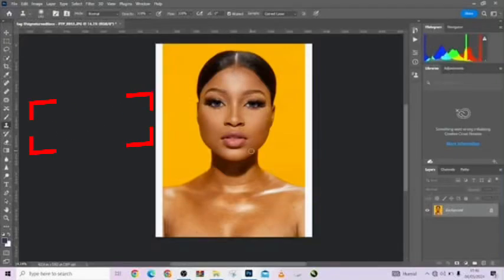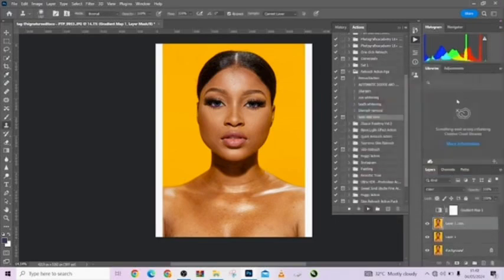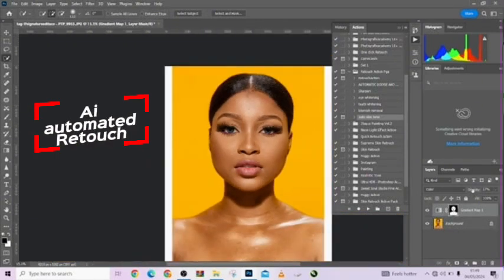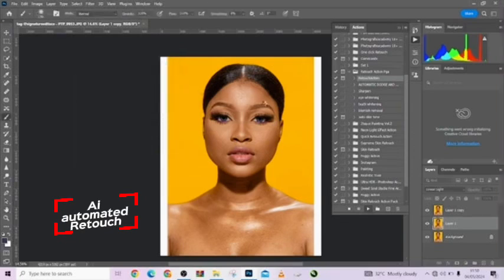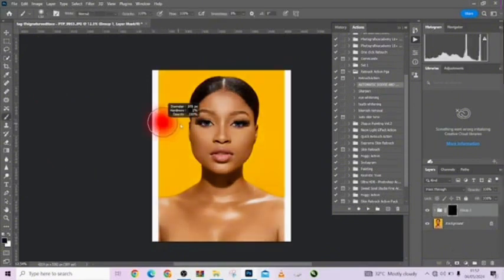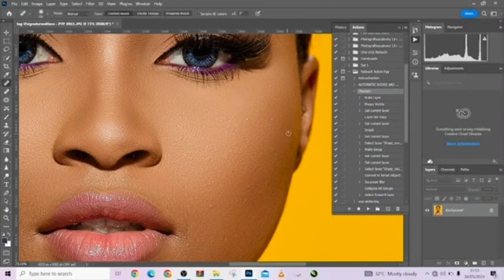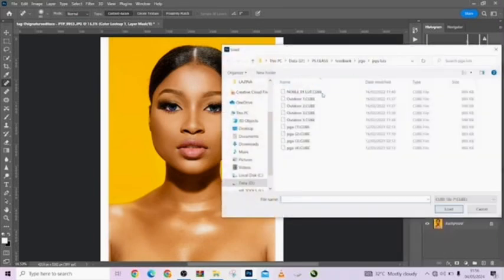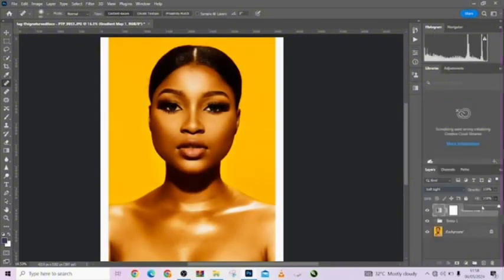How to retouch with Ai automated retouching pack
This ai action retouching pack helps you edit in high-end quality it retouches your image image in just one click
And it also comes with automatic lip and eyebrow enhancer also with your DODGE &BURN perfectly blending automatically with your image

Here is the link to get the Ai retouching pack